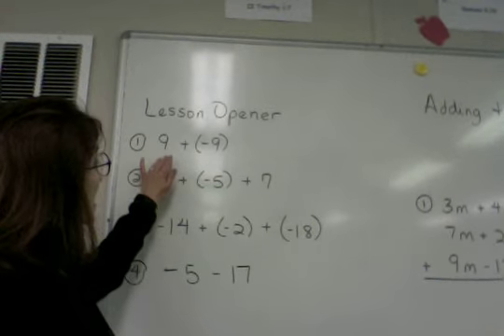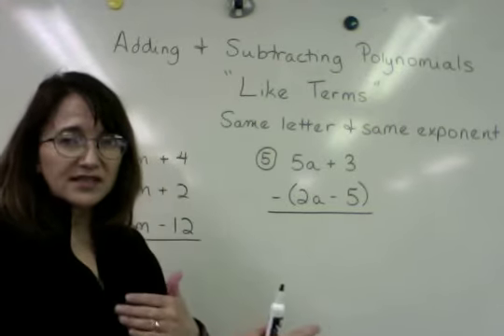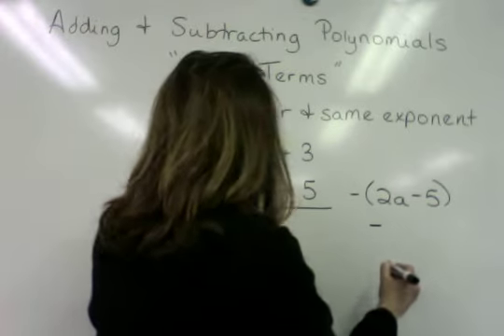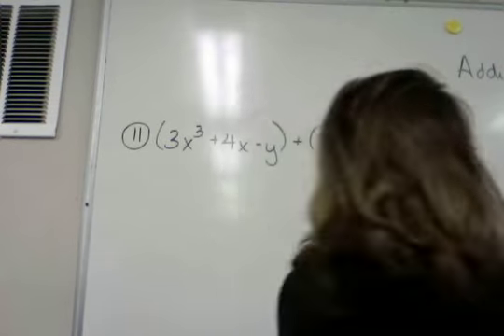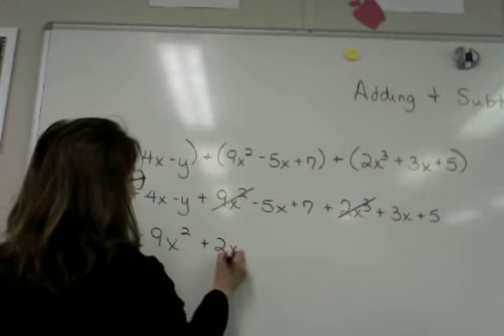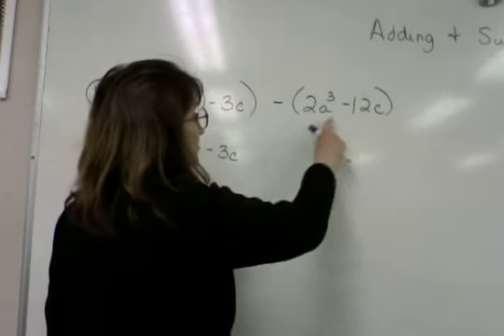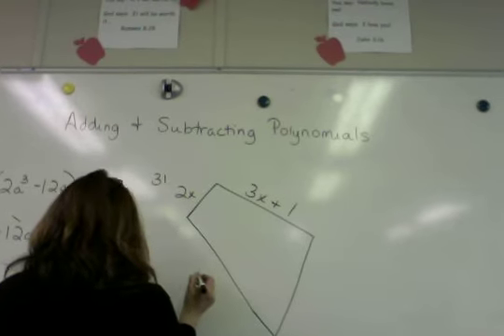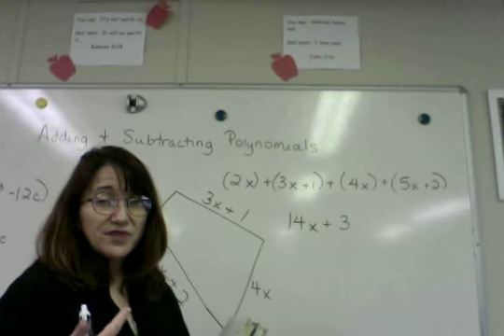Algebra 9.2 April 14 Add and Subtract Polynomials